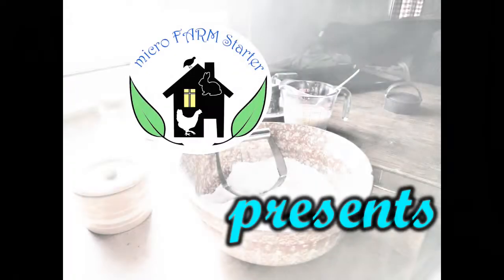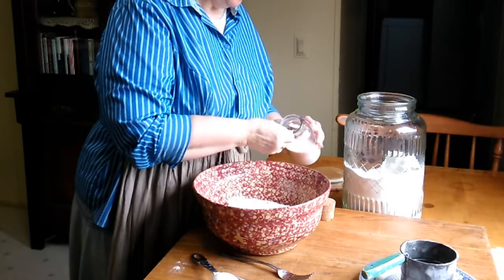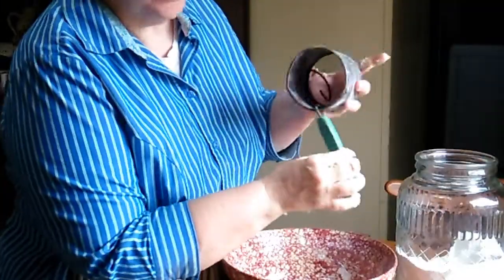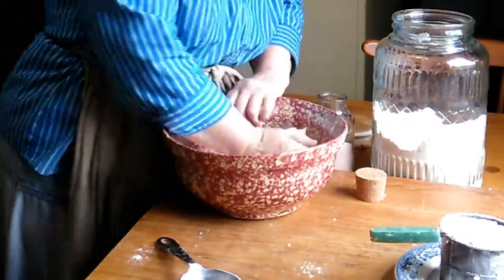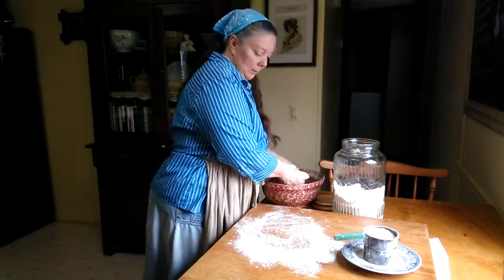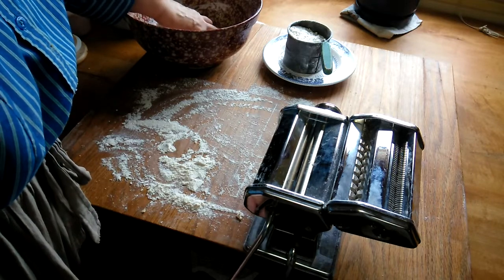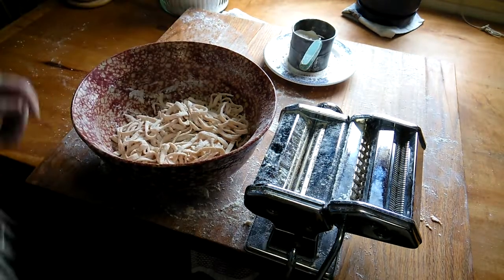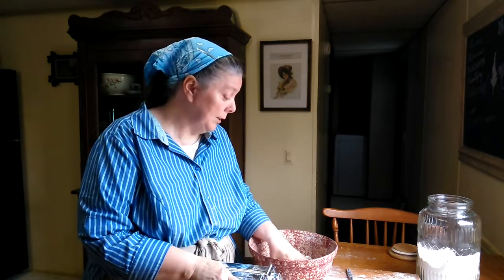Made from Scratch Homemade Noodles